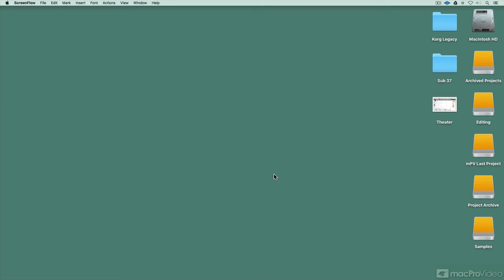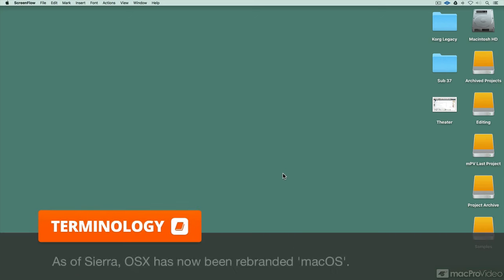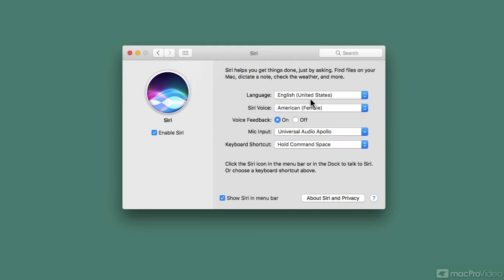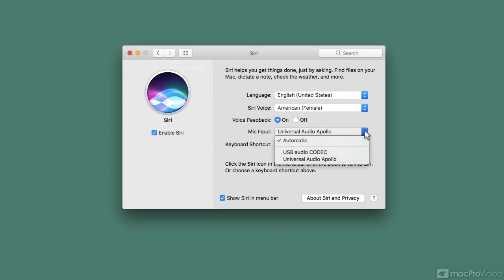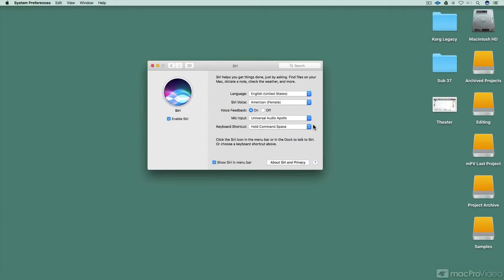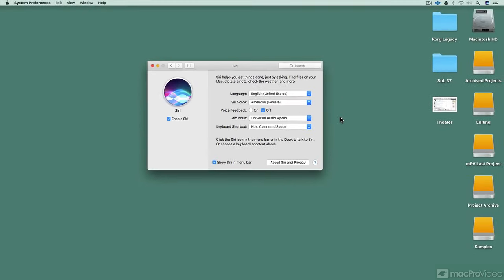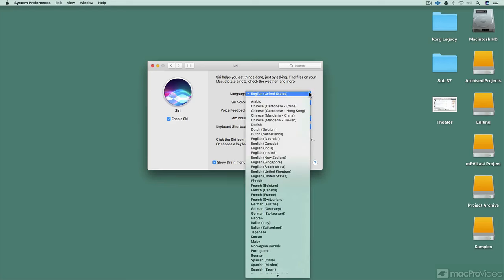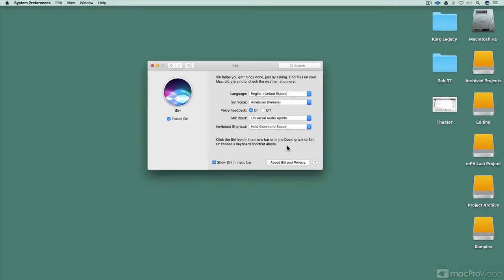macOS Sierra 101: Sierra's Cool New Features - 1. Siri on the Desktop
macOS Sierra 101: Sierra's Cool New Features by Matt Vanacoro
Video 1 of 15 for macOS Sierra 101: Sierra's Cool New Features

Another Mac OS has been released and, if youre like most of us, you download it and then discover all the cool new features as you go. But in doing that we often miss the nitty-gritty stuff that really makes a difference in our day-to-day interactions with our Macs! Thats why we asked Mac expert Matt Vanacoro to show you how to put all these new features to work and have fun at the same time

So journey to the Sierra with us and see what this new, exciting and feature-filled macOS update can do for you!